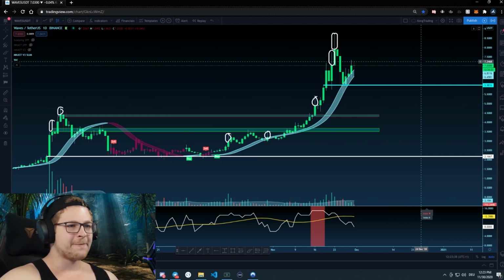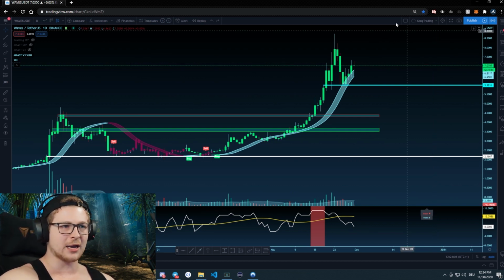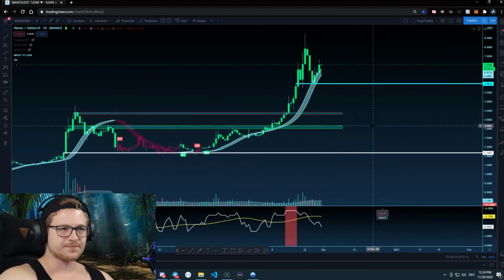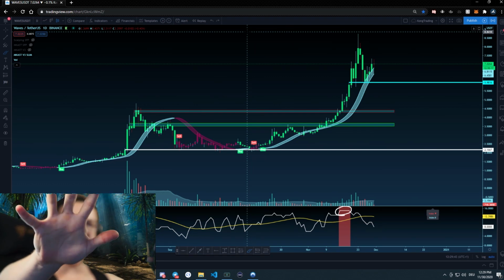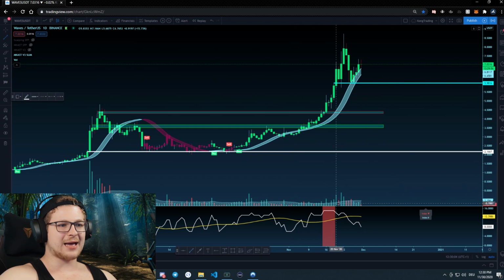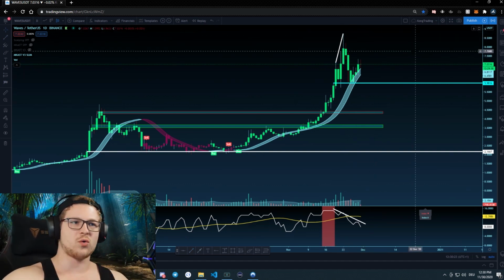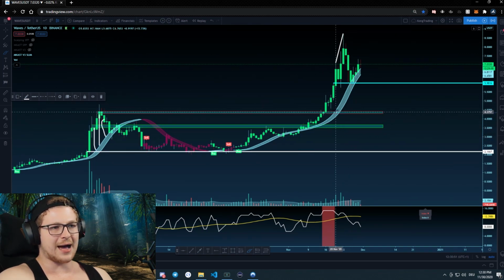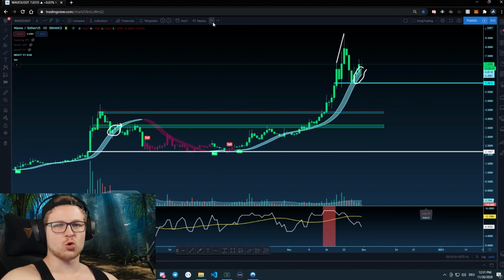5 Rules to take profits In A Bull Market